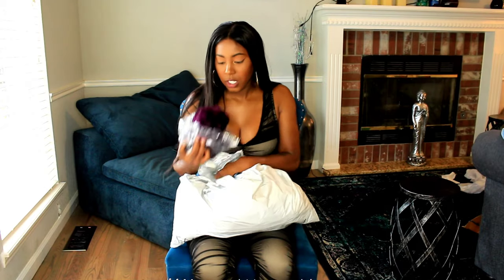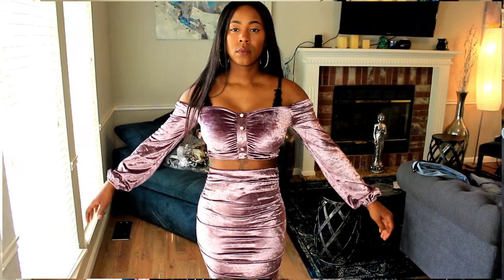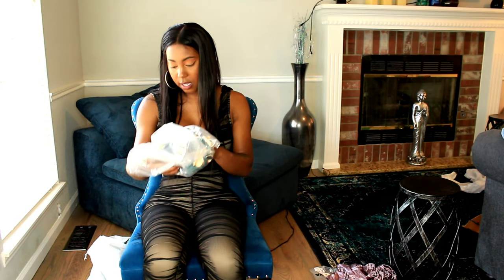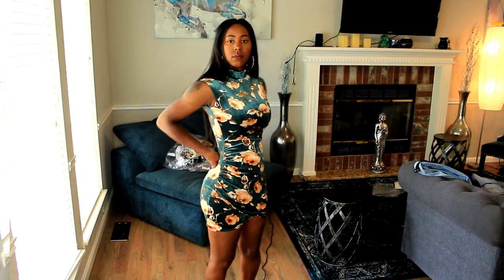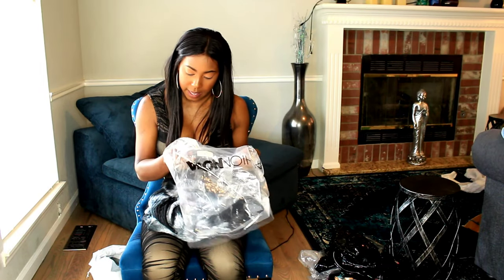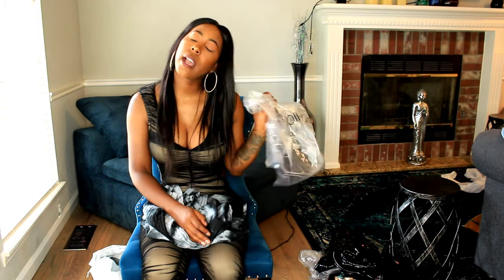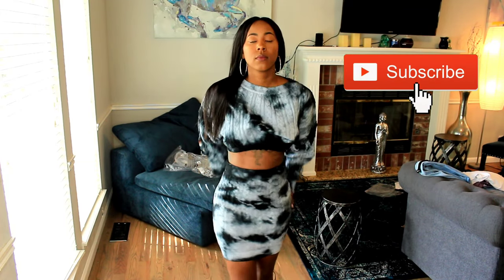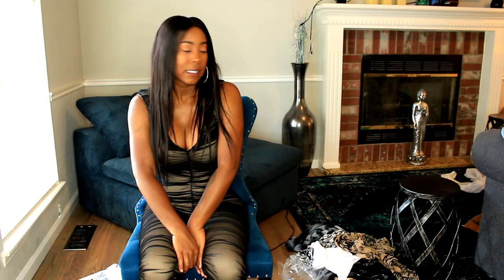FASHION NOVA SUMMER TRY ON HAUL | SLIM THICK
Another Fashion Nova try on haul! I decided to do this one a little different than my previous videos, but it is not new to my channel. Let me know which method of hauls do you prefer.

Height: 5'6
Weight: 138lbs
Bra: 32D
Waist: 26in
Hips:39in